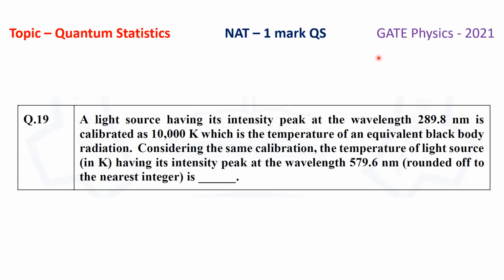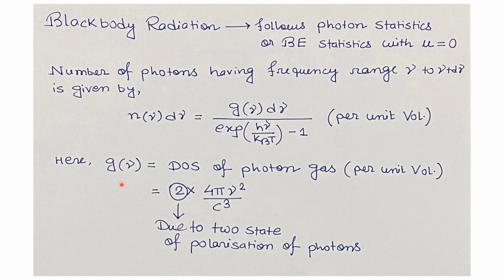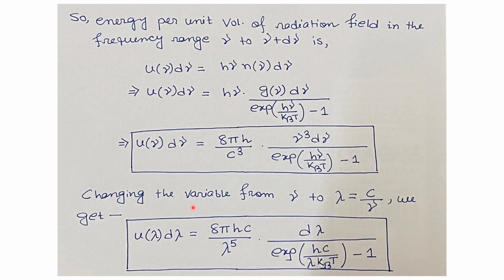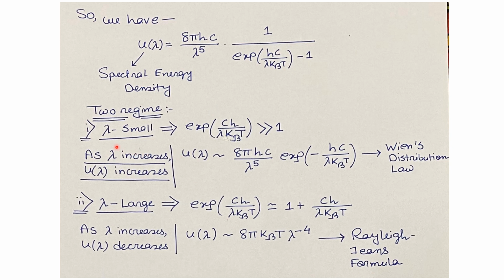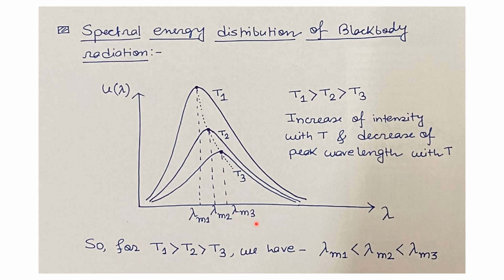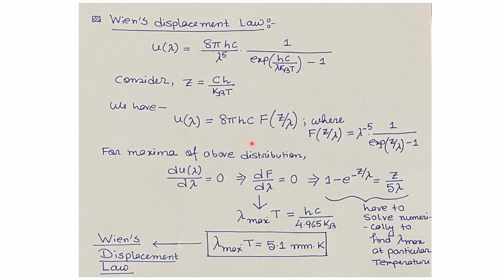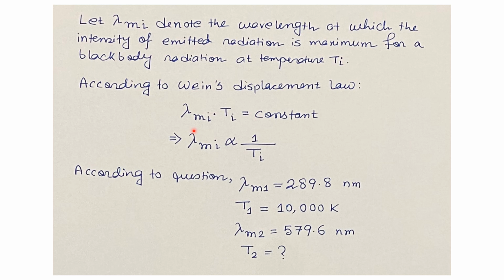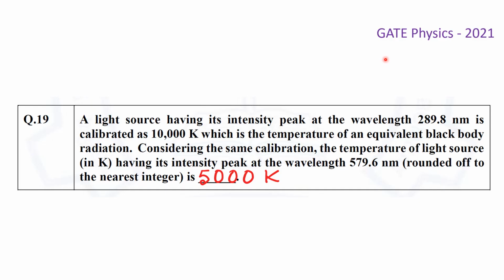Q19 PH 2021